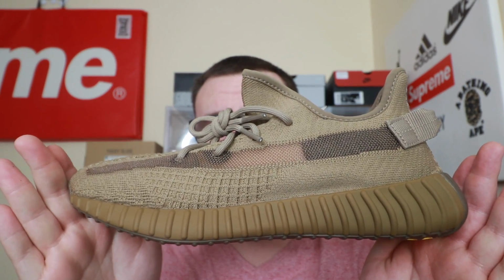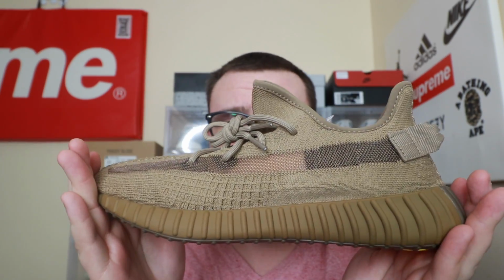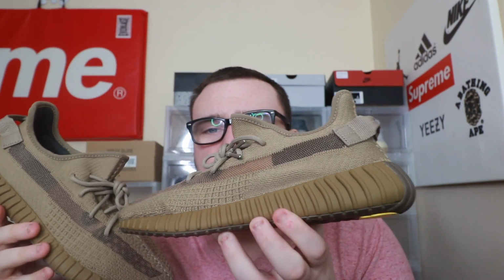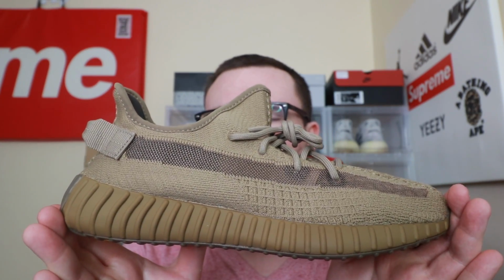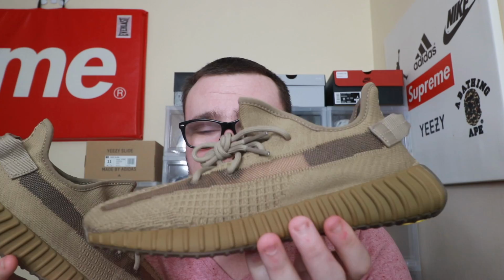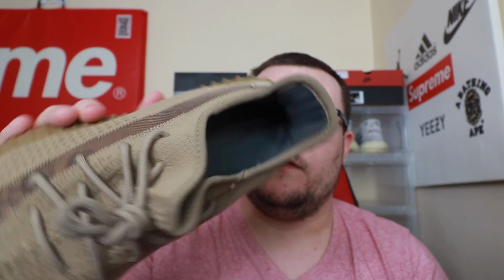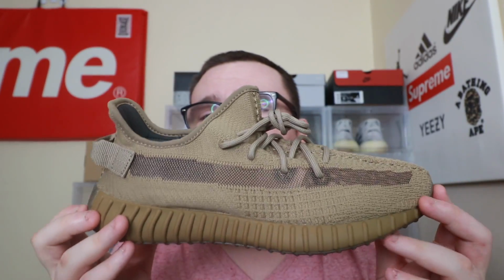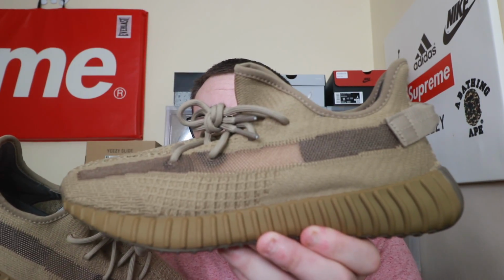Adidas Yeezy 350 V2 Earth REVIEW - NOTHING Like The Photos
Adidas Yeezy 350 v2 Earth is nothing like the photos you see online! Did you cop the Yeezy 350 v2 Earth? Do you like the regional exclusive Yeezys? Did you cop the Yeezy 350 v2 Taill light? Or Yeezy 350 v2 Flax?

WANT A SHOUT OUT? SEND ME SOMETHING TO UNBOX FOR A VIDEO:

DANNY MOORE
330 MOUNTS CORNER DR #516
FREEHOLD, NJ
07728

Any questions, hit up their twitter, instagram, or the comments below!